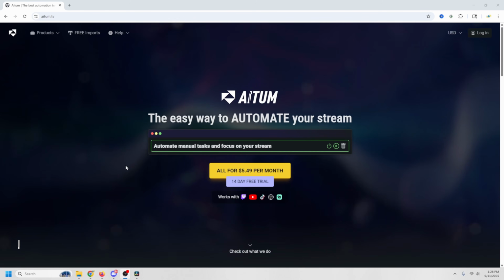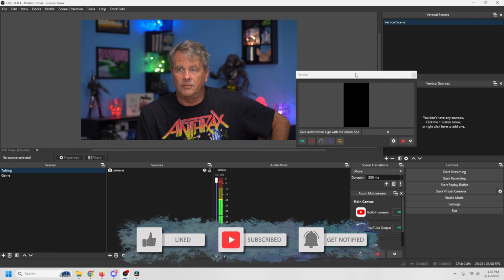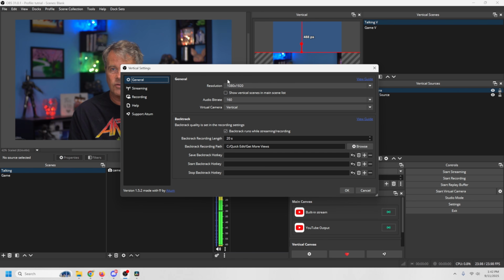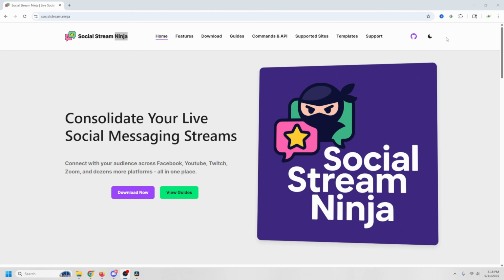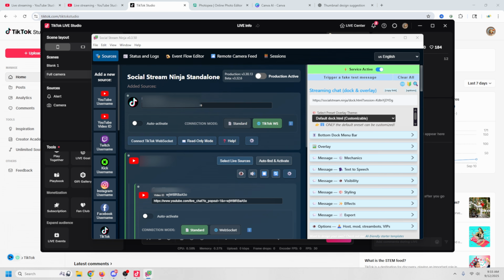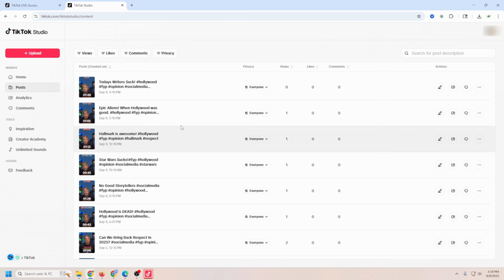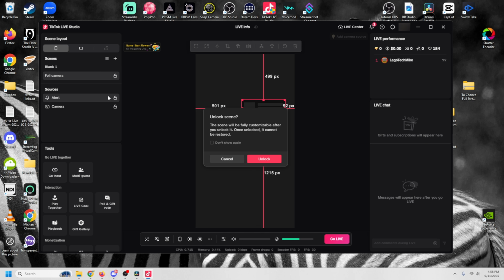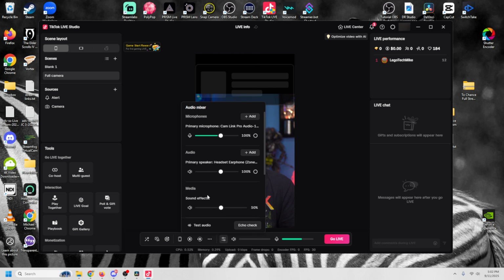We Stream to TikTok! How we did it! Week 2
Week 2 of the most ambitious challenge of my streaming career: starting at $0 and aiming for $10,000 in revenue in just 6 months—all while showing you every step, every tool, every mistake, and every win. Whether you’re a beginner or a seasoned streamer, you’ll see the real numbers, real strategies, and the real grind.

Think I can actually pull this off? Drop your thoughts, encouragement, or skepticism below! 👇

Follow the Journey & Get Involved!

    Comment your predictions or questions—I’ll answer as many as I can!

Start your challenge and use Stream10K and let me know your progress in the comments!

    Smash the bell so you don’t miss a single milestone or setback.